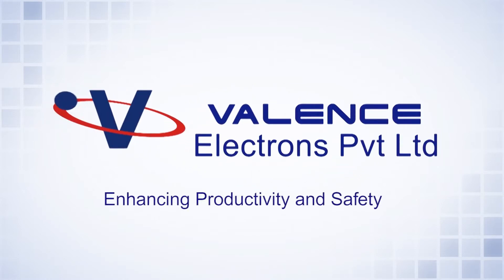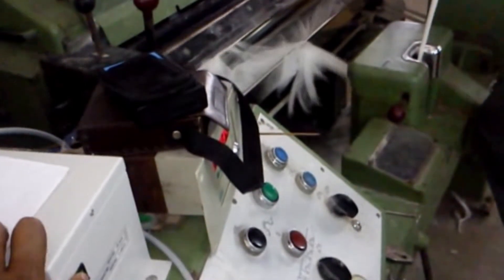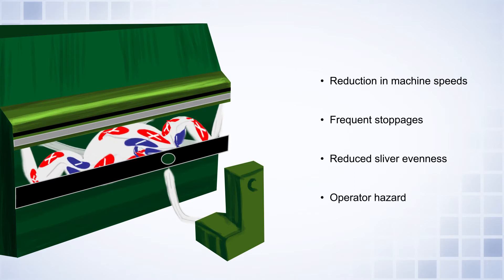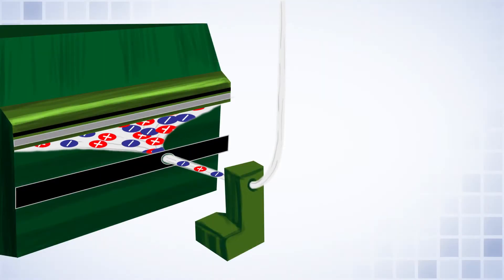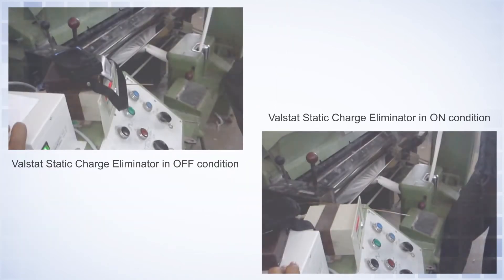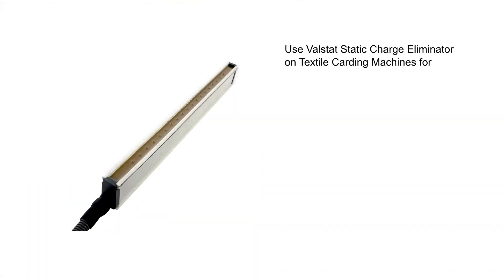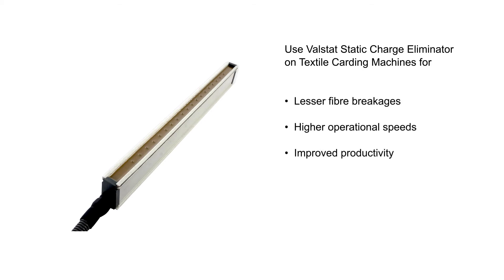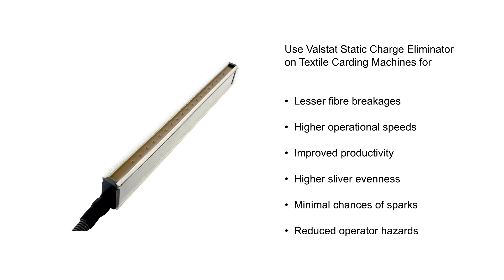AxisValence | Static charge elimination in textile carding machines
Boost Textile Productivity with Valstat Static Charge Eliminator!

In the textile carding process, high levels of electrostatic charges can lead to frequent machine stoppages, significantly impacting productivity and posing a major challenge for the textile industry. Discover how installing the Valstat static charge eliminator in a textile card can revolutionise your operations. Experience lesser breakage, higher speeds, and improved productivity. Say goodbye to unwanted external fibre attraction, minimise the chances of sparks, and reduce operator hazards. Watch now to see how Valstat can transform your textile production process!